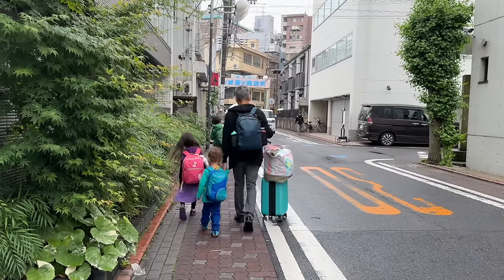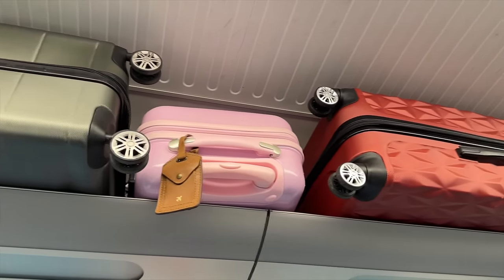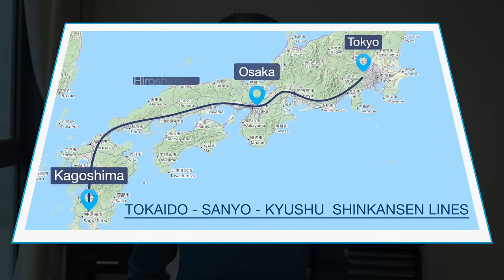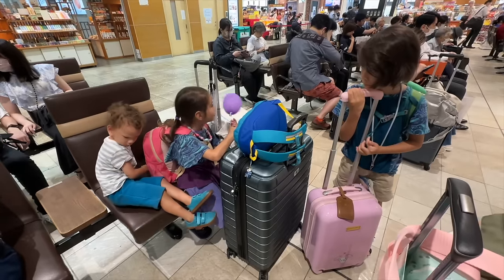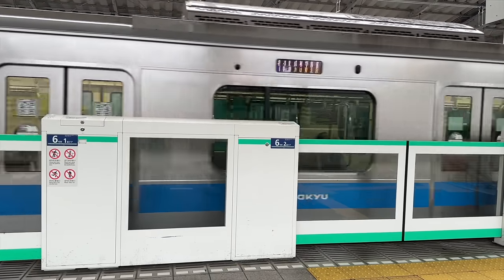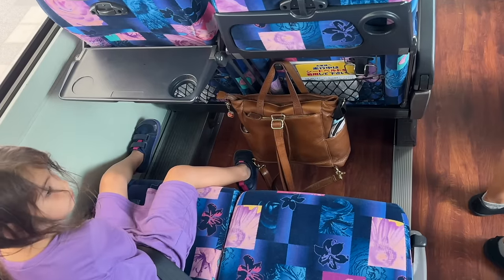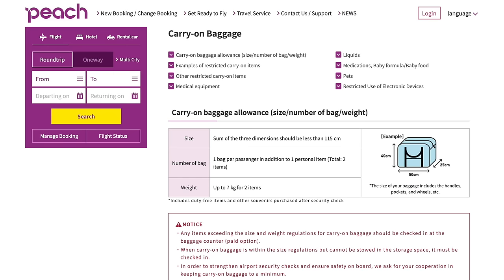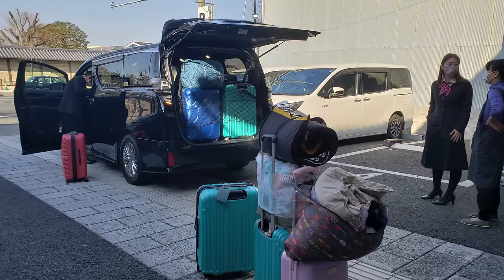GUIDE to Traveling with Luggage in Japan: Bullet Train, Bus or Airplane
Welcome to our guide to traveling with luggage in Japan! In this first video we cover taking luggage with you onto trains, buses, airplanes, or taxis. Let's see how to measure your suitcase to make sure it's not oversized. In separate videos we will cover using luggage forwarding services and storing luggage. Here's my super lightweight carry-on suitcase Plus lightweight weekender bag Save 15% on your Canvelle order with KENSHOQUEST15.

Ship luggage in Tokyo

Ship luggage from KIX to Osaka/Kyoto

TIMESTAMPS

00:00 Traveling with luggage in Japan
00:24 Is it easy to travel Japan with suitcases?
01:12 Suitcases on Shinkansen and Limited Express Trains
03:23 Oversized luggage on bullet trains
05:36 How to measure your luggage size
06:46 Luggage on Airport trains
07:00 Luggage on local trains
07:46 Navigating train stations with luggage
08:35 Taking luggage on buses
10:00 Taking luggage on domestic flights in Japan
10:19 Carry-on baggage allowance
11:16 Low cost carrier check-in bag fees
12:06 Luggage in taxis
12:57 Subscribe for luggage forwarding and storing

🚅 JAPAN TRANSPORTATION

Purchase *Shinkansen* bullet train tickets
SAVE $10, limited time only code:  SKS100FF

🍄 JAPAN ATTRACTIONS

✈️ TRAVEL HACKS

Lightweight backpacks, weekender bags, and duffles